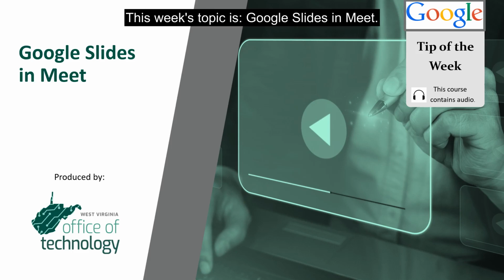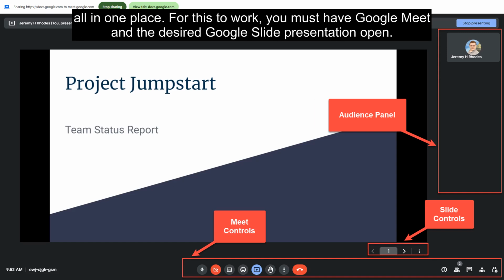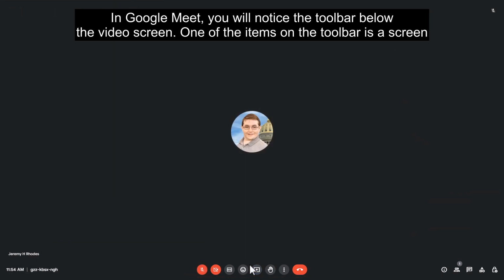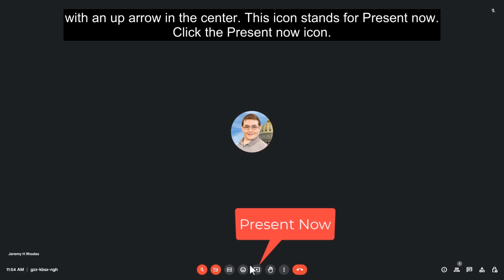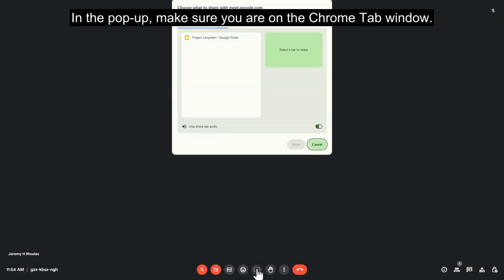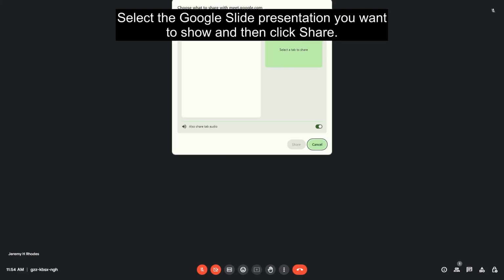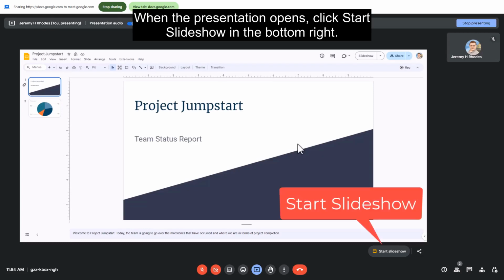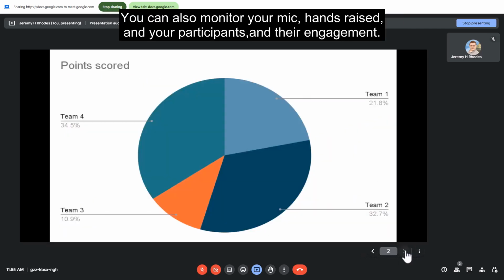Google Slides in Meet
Short Tutorial How to use Google Slides in Meet